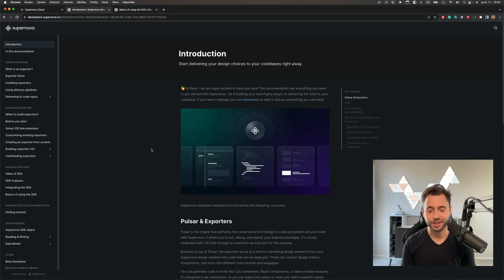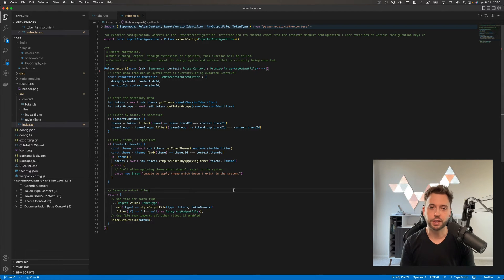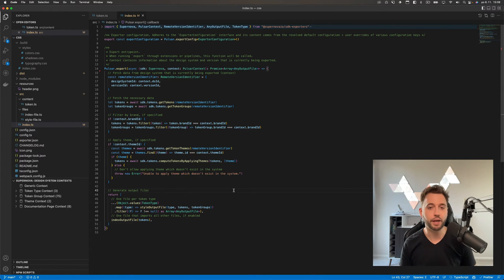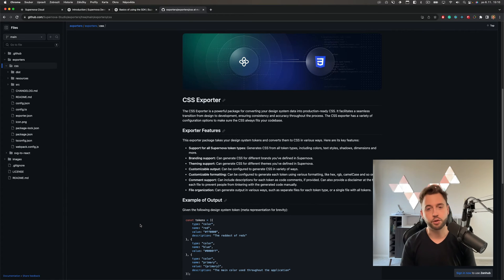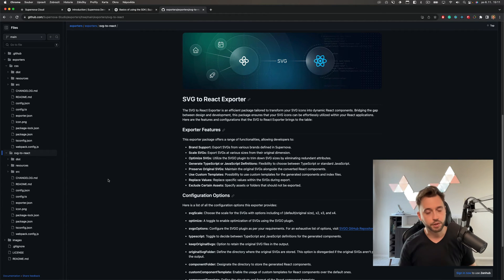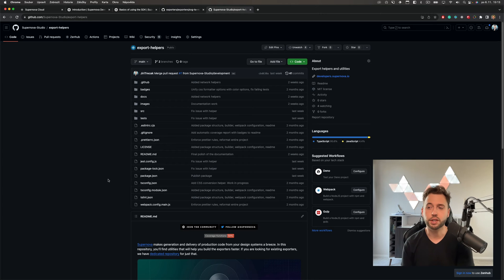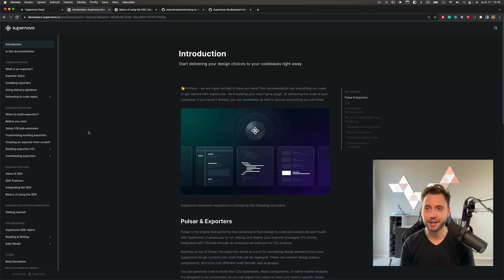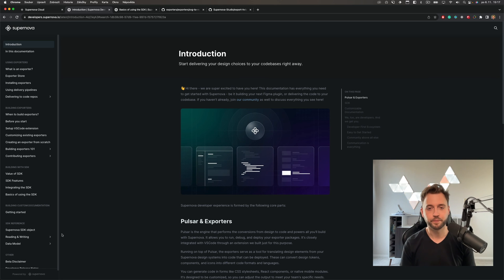NEW from Supernova.io: Introducing the new developer experience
Jiri Trecak, the founder of Supernova, in this video, introduces a significant update tailored for developers. He highlights a new developer experience, focusing on five key improvements:

0:48 Revamped Exporter Creation: Transition from a proprietary language (Pulsar) to a TypeScript-first approach for easier, more understandable exporter development
2:00 Launch of Supernova SDK: A full-fledged design system SDK providing extensive access to Supernova's data, enabling both read and write functions.
3:18 Introduction of New Exporters: CSS Exporter & SVG to React code Exporter
5:35 Library for Faster Exporter Development: Released a library that streamlines common exporter tasks, significantly reducing development time.
7:37 Comprehensive Developer Documentation: Detailed resources provided for building exporters and using the Supernova SDK